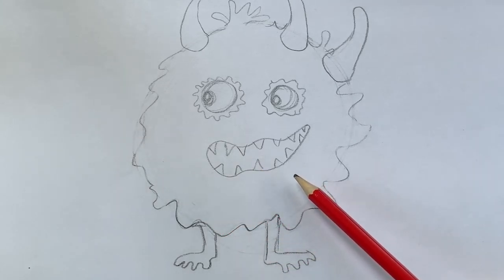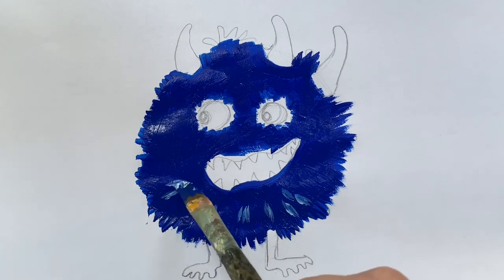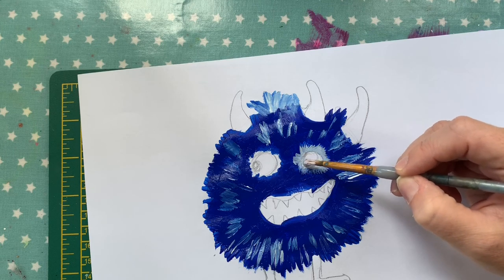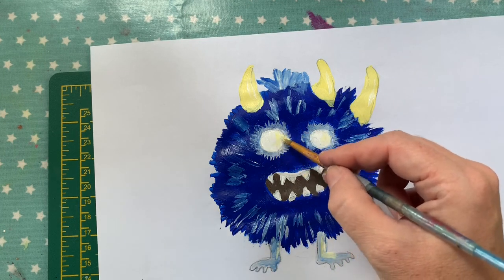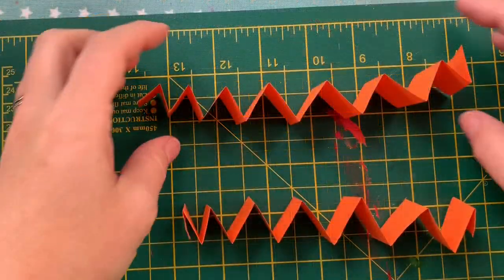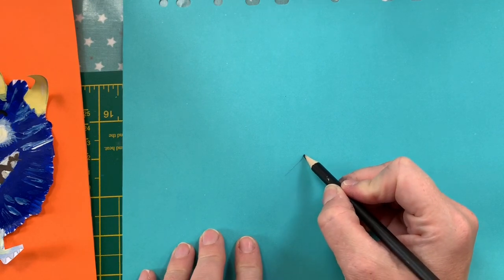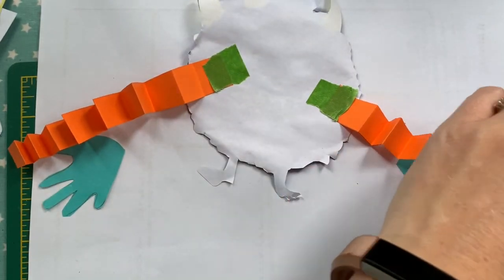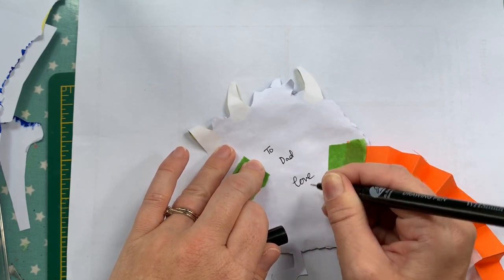Father’s Day - Monster hugs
Create a Father’s Day card with Jessi Illustrates